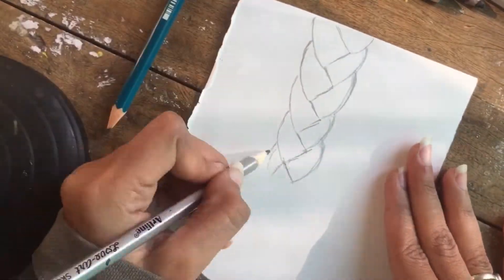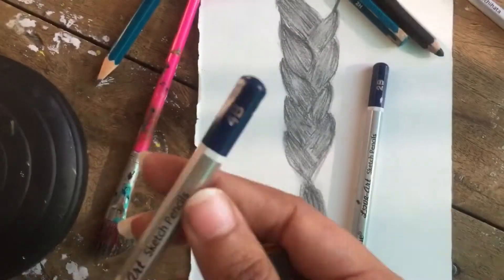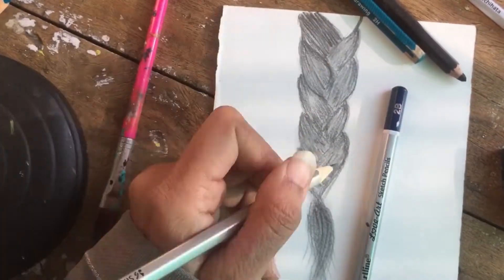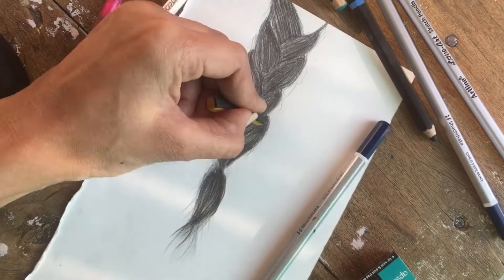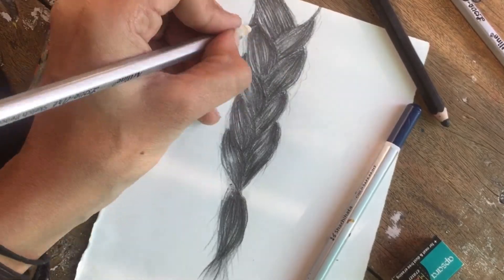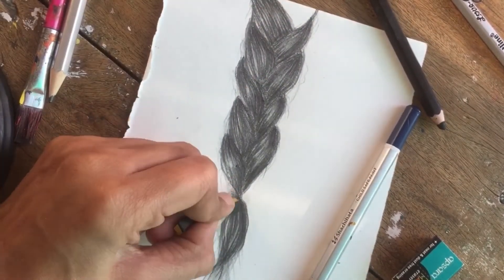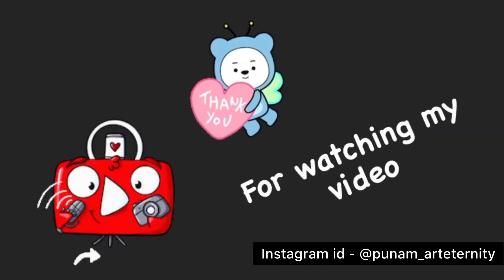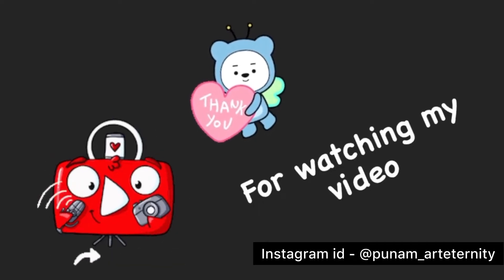how to draw realistic hair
art speak 1000 words. related to real life